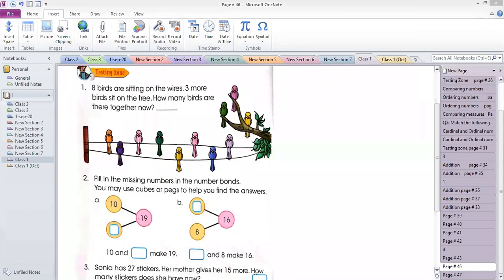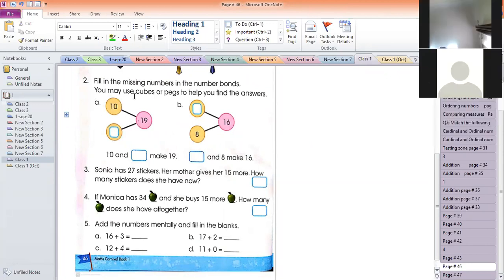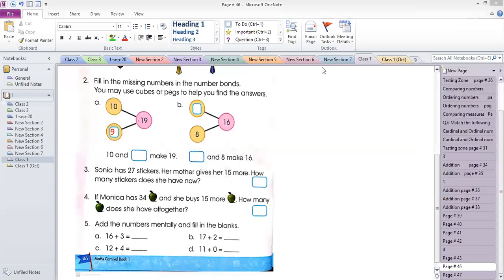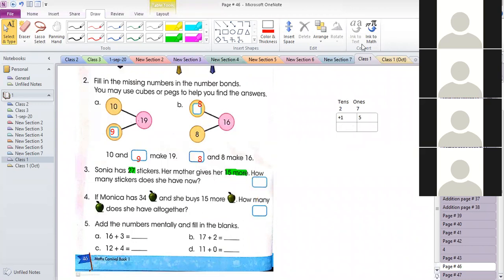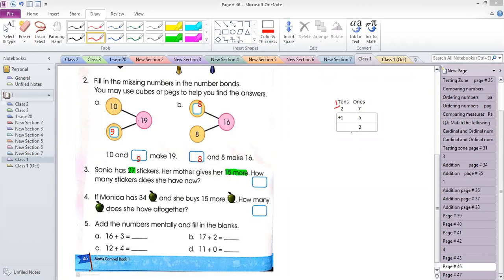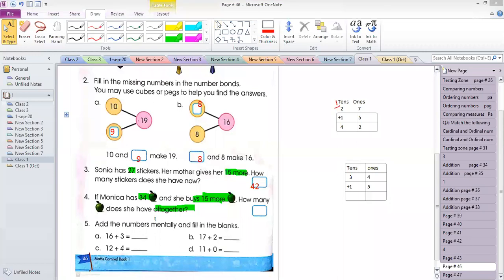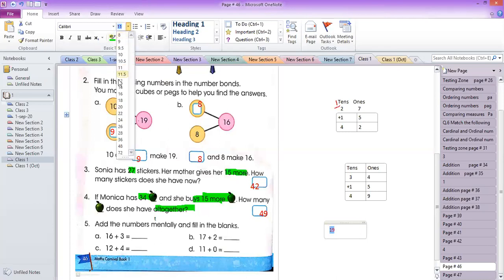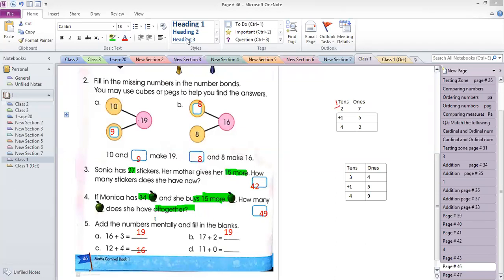Lesson 31 for Grade 1 Mathematics | 10-11-2020